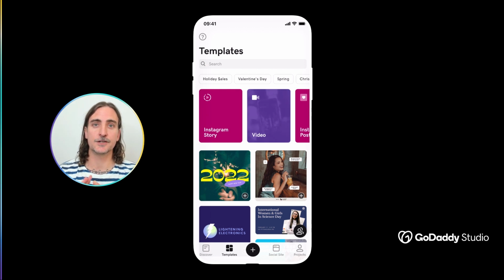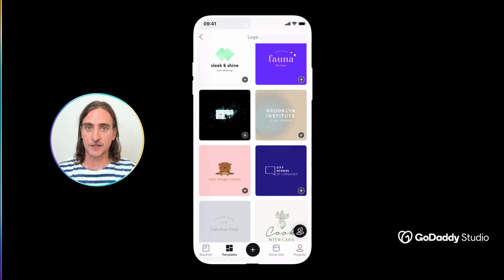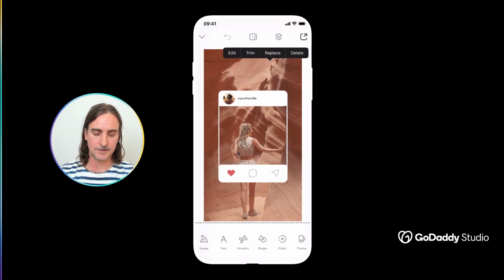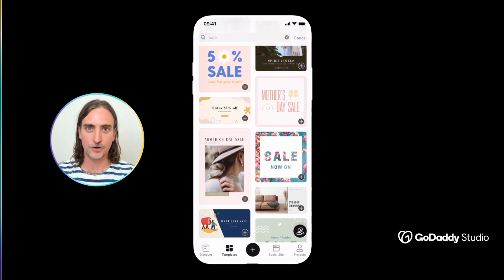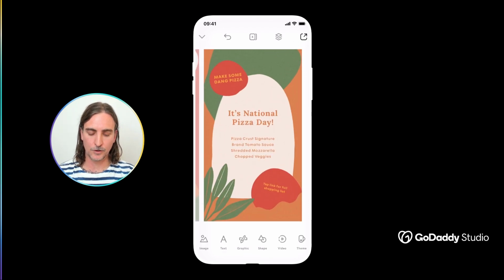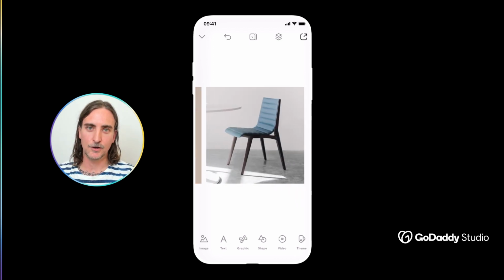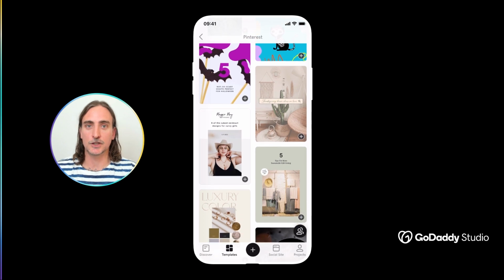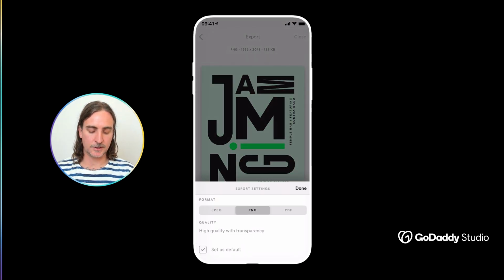13 Most USEFUL Applications | GoDaddy Studio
🎯 Get your business online in minutes with GoDaddy Airo™ Design tool, image editor, video maker, social content goldmine… GoDaddy Studio can do so much for everyday entrepreneurs – but let’s narrow things down and take a look at thirteen of its most popular applications.

0:00 – Here are the 13 most popular applications of GoDaddy Studio.
0:21 – 1. Create captivating Instagram Stories.
1:17 – 2. Design your own logo.
1:56 – 3. Make video posts and ads.
3:37 – 4. Push sales with a promotion.
4:05 – 5. Create a cross-platform campaign with Layouts.
4:48 – 6. Create and save color palettes.
5:35 – 7. Find your perfect font.
6:13 – 8. Create stoppable product posts.
7:01 – 9. Make unique & professional profile pics.
7:37 – 10. Make beautiful Pinterest posts.
8:16 – 11. Make video thumbnails for your channel.
8:43 – 12. Design an unmissable poster or flyer.
9:23 – 13. Posting a quote.
9:58 – Try these all out right now, by downloading the free app.